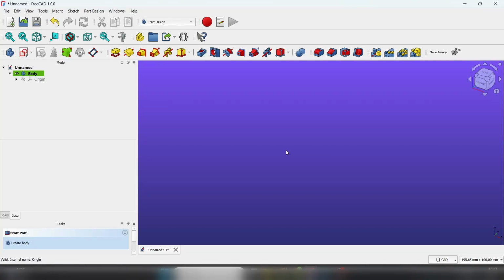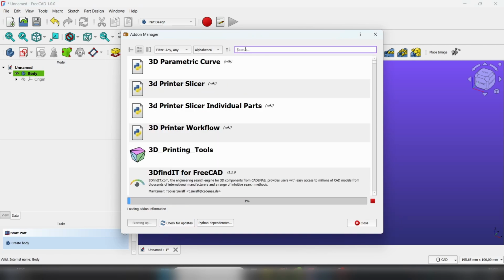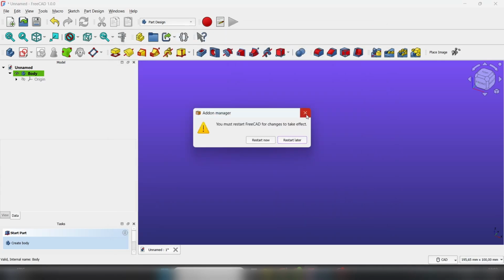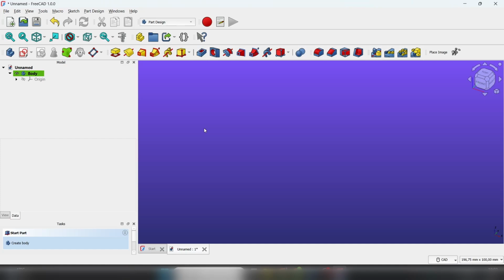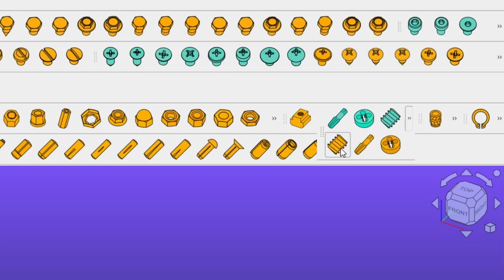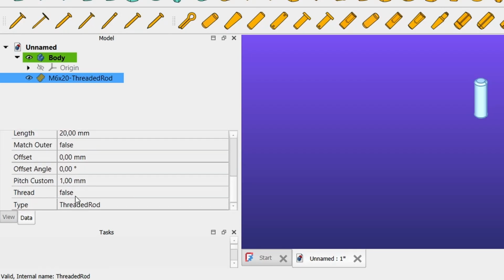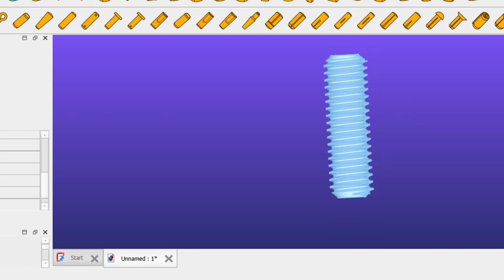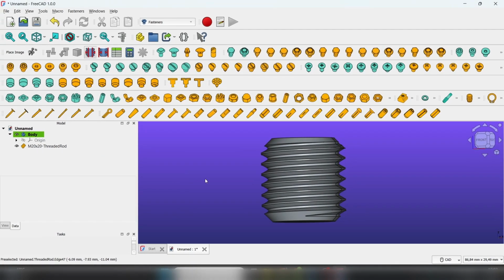How to Make Threads In FreeCad